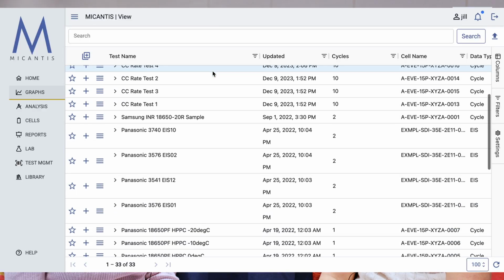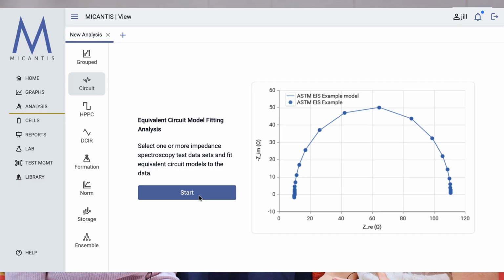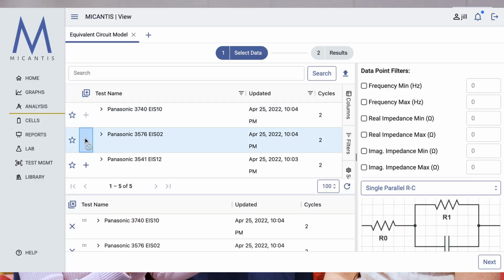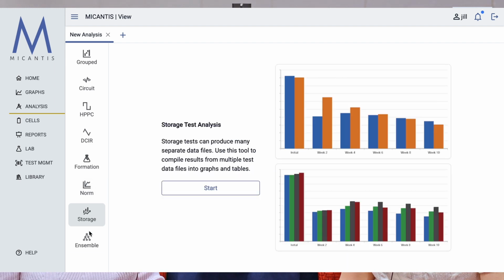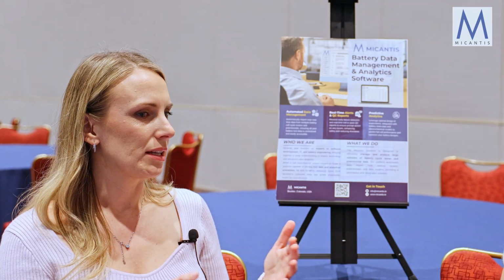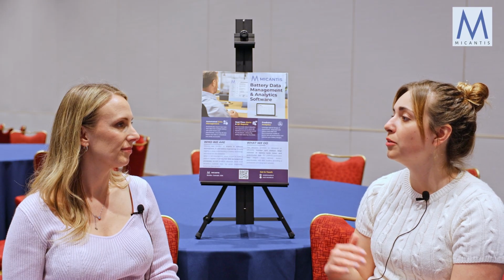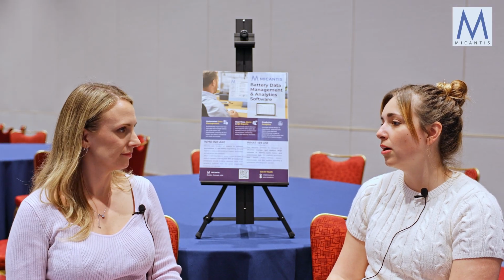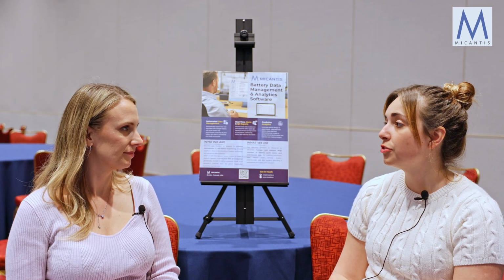How to do Battery Cell Predictive Modeling with Micantis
Wanting to reduce the time to results for battery cycle life testing?

Micantis, the state-of-art battery data management and analytics software platform, can be used for Cycle Life Prediction!

At the International Battery Seminar & Exhibition (IBSE), I interviewed Mykela DeLuca about her work as a battery data scientist at Micantis, supporting cell manufacturing companies with cycle life prediction and cell modeling.

Her process to support cycle life prediction & modeling using Micantis includes:

1. Identify Goals - understand the company’s cell modeling objectives

2. Set Pass/Fail Metrics - determine if there is enough of the right data to make the model

3. Data Cleaning and Stitching -  prepare the data to ensure model accuracy

4. Feature Extraction - select which data describes the cell failure process(es)

5. Train Model - put data in model and tune hyperparameters

6. Generate Accuracy Metrics of the Model - probability at each cycle if the cell will fail and more!

Get this - she stitched 150-200 data sets in just 30 minutes with Micantis!

That’s a huge time savings in that step alone!

Consider buying me a ‘coffee’!